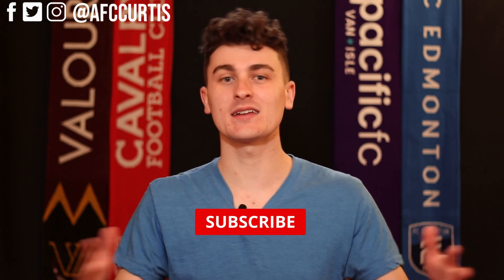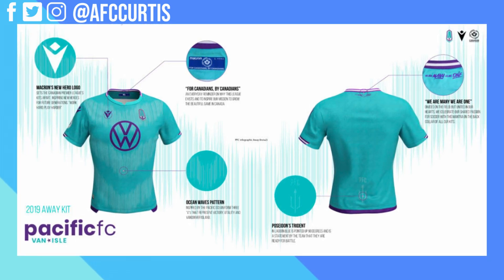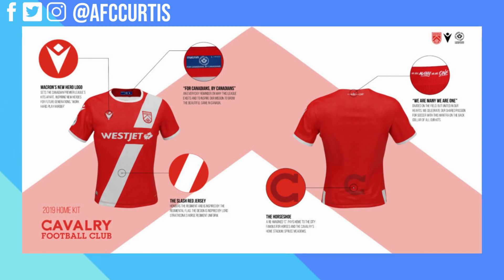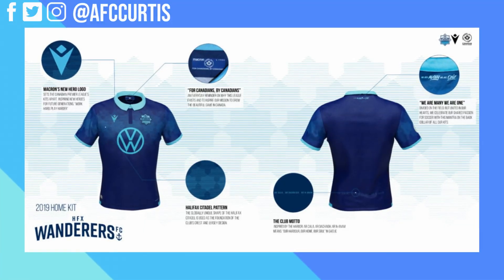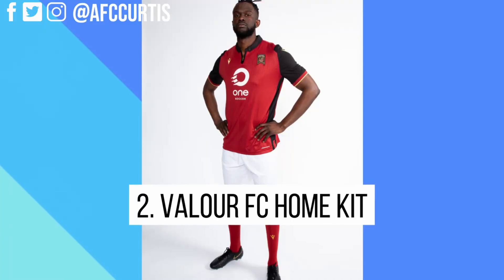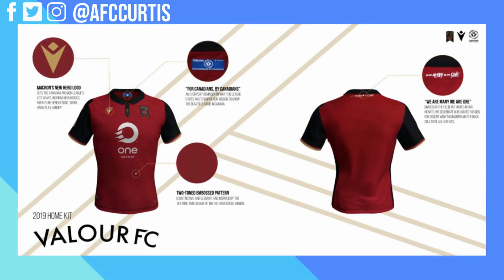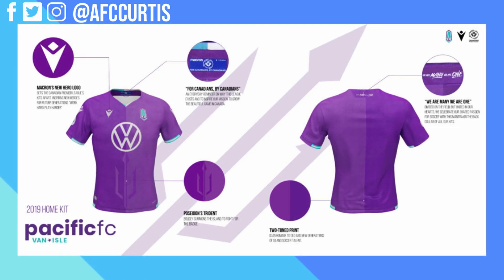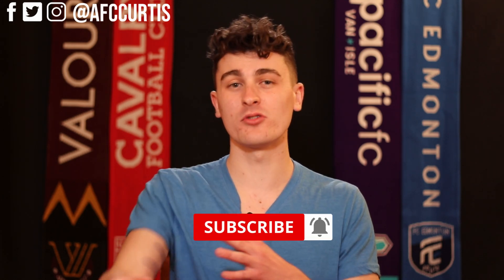The Top 5 Kits In The 2019 Canadian Premier League Season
It's my top five Canadian Premier League kit ranking! Check it out and see if your favourite clubs top kit made the list!

I'm with the Northern Starting XI Network, check them out